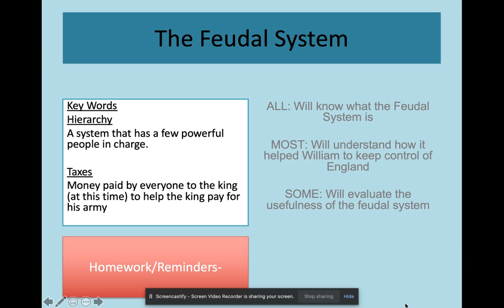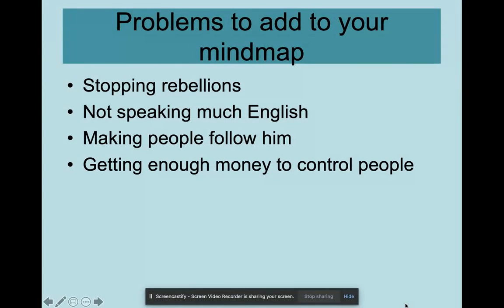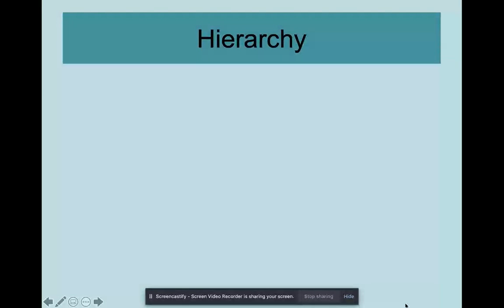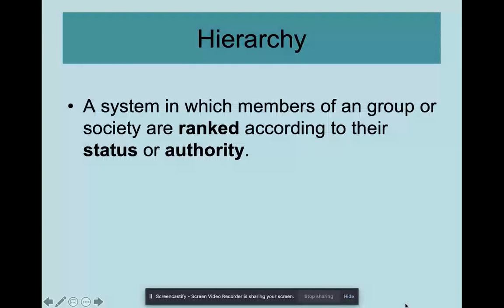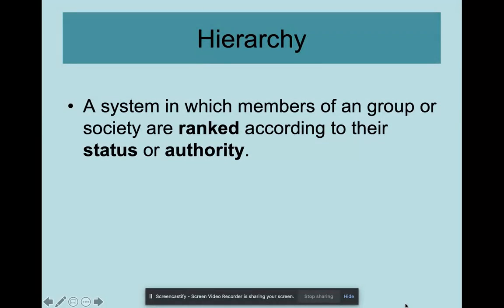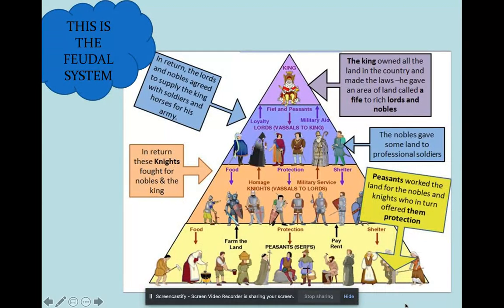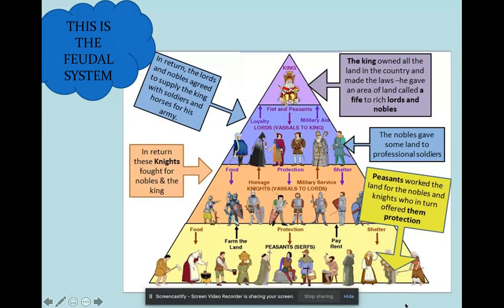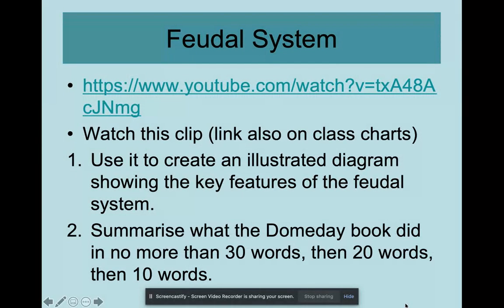The Feudal System